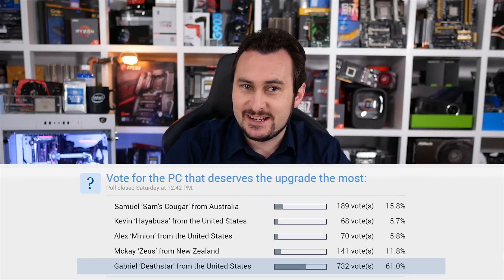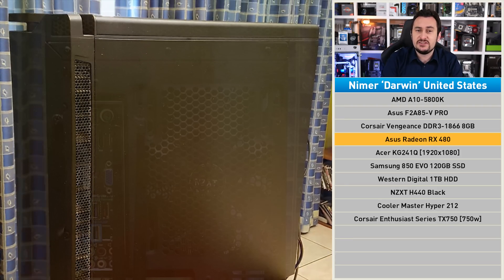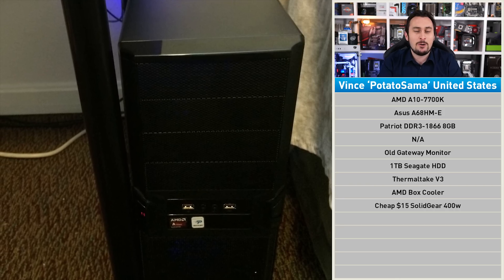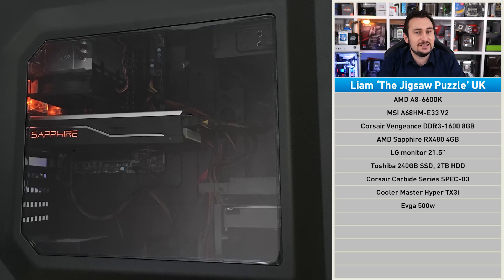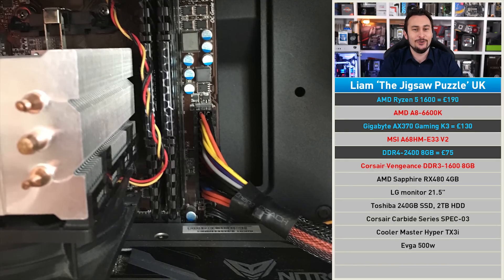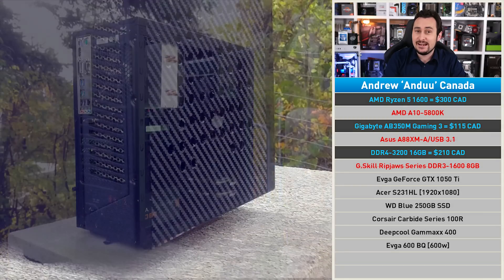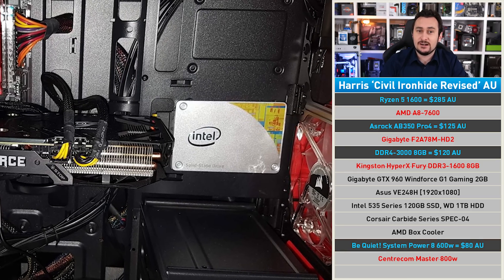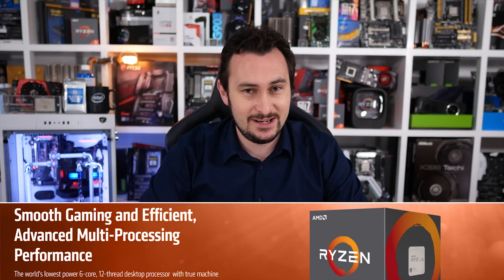Upgrade My PC Please! [S01E05] APUs: Dem Tings Wit Graphics!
HOW TO VOTE FOR A WINNER!

HOW TO ENTER 'Upgrade My PC Please'...
3) Join the conversation here and on TechSpot's Forums

The Pro League live matches have now been completed. The Rainbow 6 APAC Finals will be held in Sydney October 21+22.

Check Prices of Recommended Components Here:
AMD Ryzen 5 1600 =
Intel Core i5-7600K =
MSI B350 Gaming Plus =
MSI B350 Tomahawk Arctic =
ASRock AB350M Pro4 =
DDR4-2400 8GB =
Crucial MX300 525GB =
Deepcool Gamer Storm Captain 120EX =
Cryorig M9A =